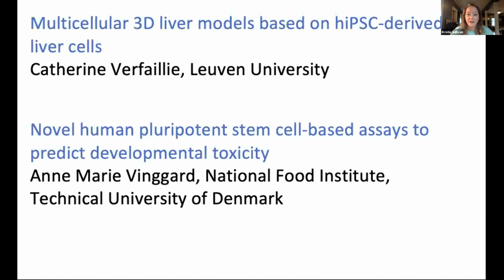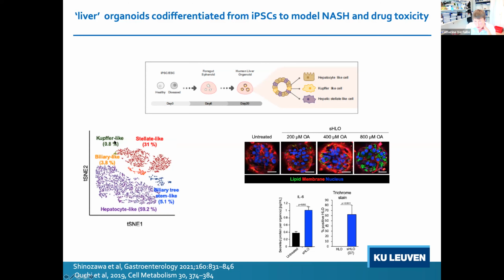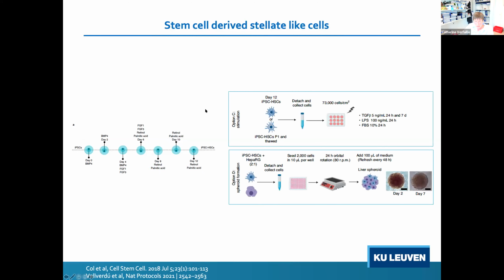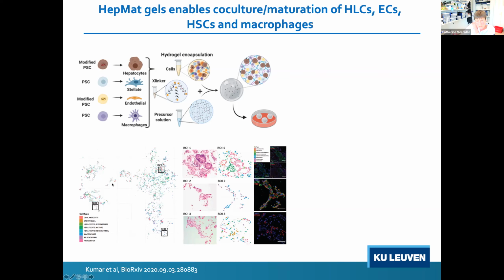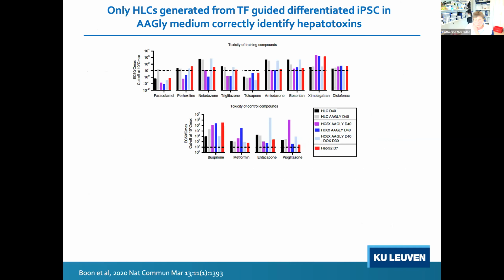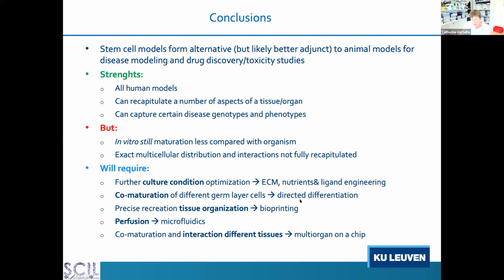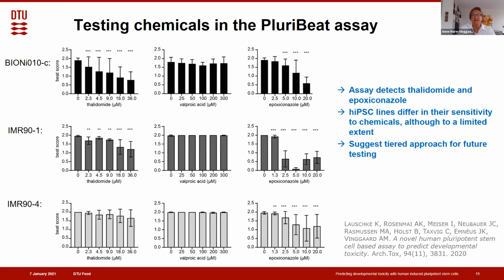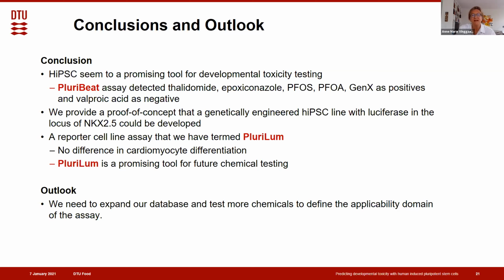Human Induced Pluropotent Stem Cells (hIPSC) in Toxicology (June 2021)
Presenters:
Catherine Verfaillie, Leuven University
"Multicellular 3D liver models based on hiPSC-derived liver cells"

Anne Marie Vinggard, National Food Institute, Technical University of Denmark
"Novel human pluripotent stem cell-based assays to predict developmental toxicity"